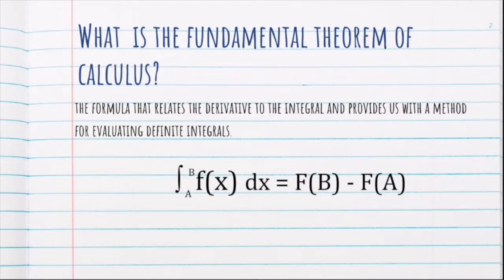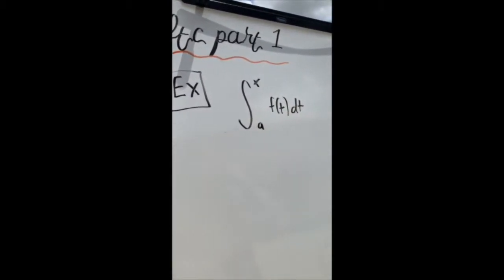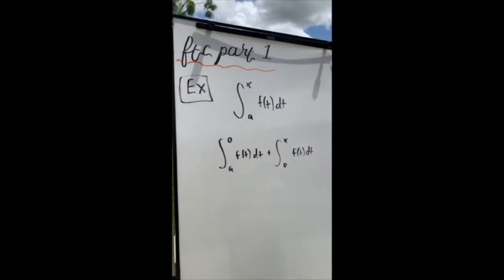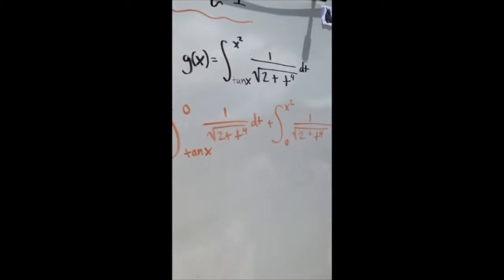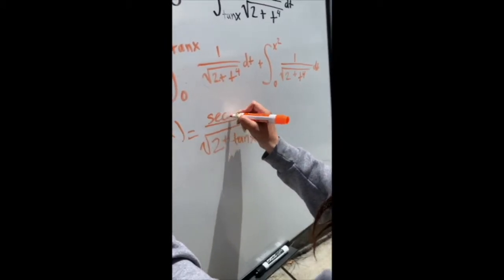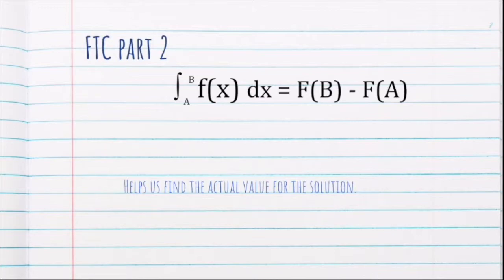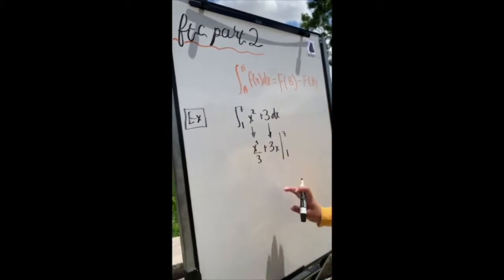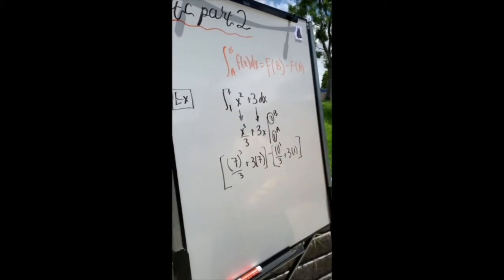FTC Part 1 & 2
This is the video on the Fundamental Theorm of Calculus Part 1 & 2 by Adriana & Ashley